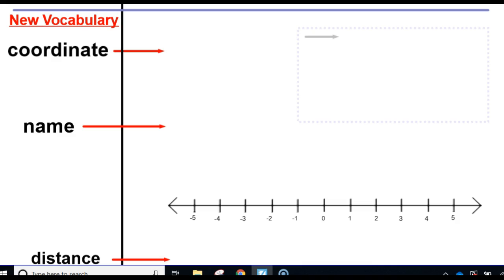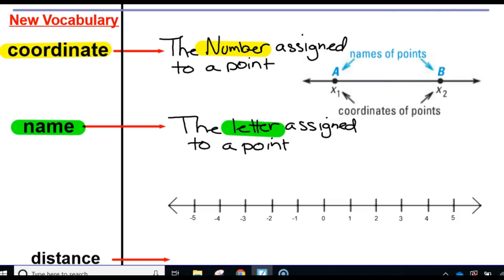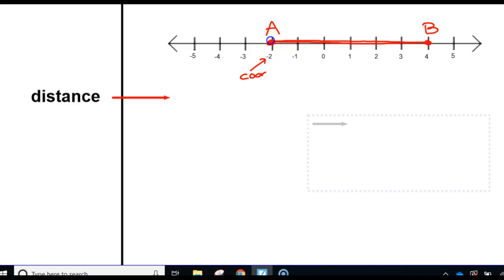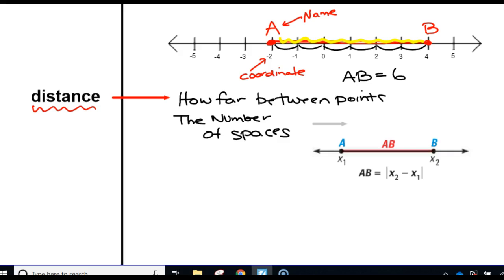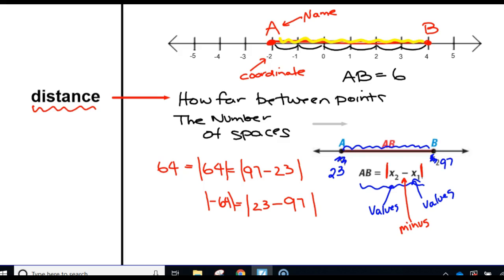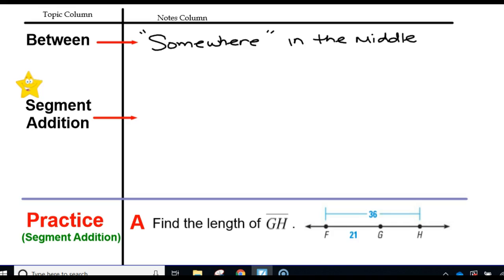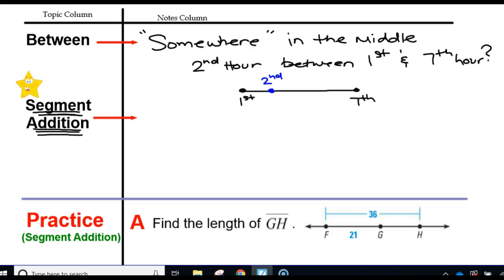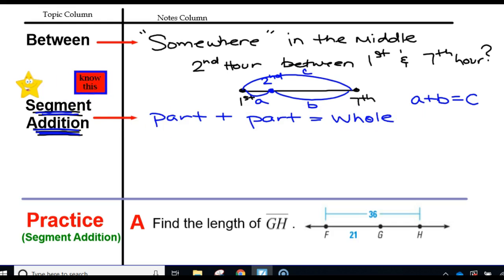V notes 1 2A Vocabulary Segments and Segment Addition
...coordinates
...naming points
...distance
...between
...segment addition